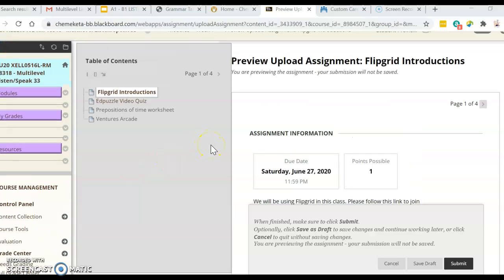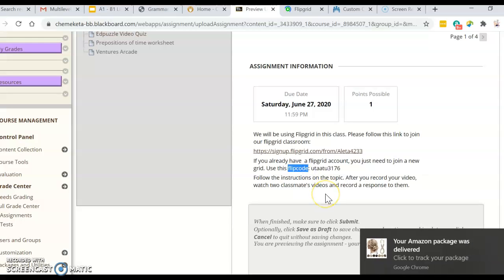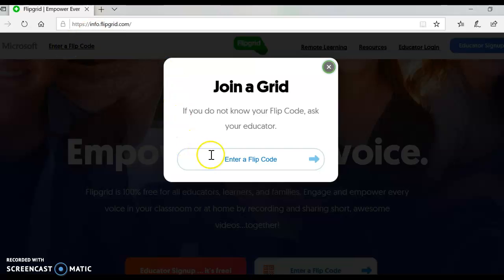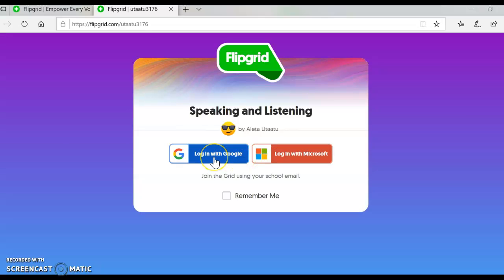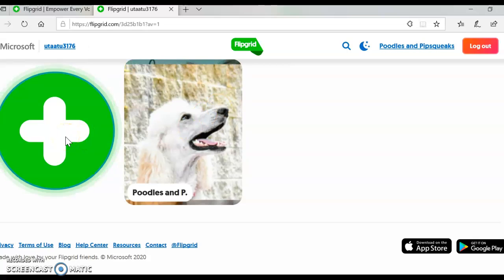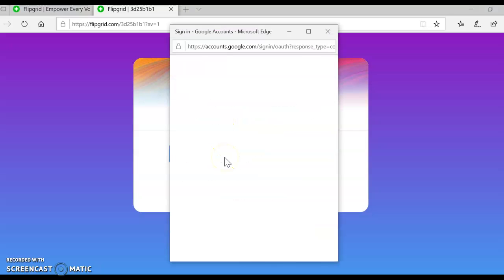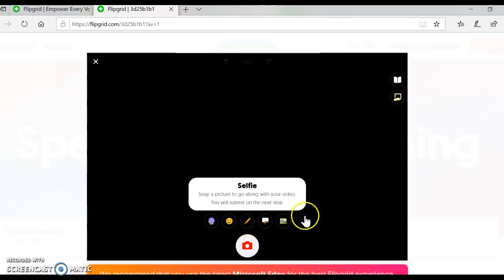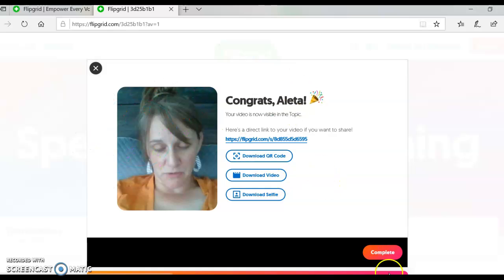How to use Flipgrid for ESL Students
This video is for English Language Learners and shows how to use Flipgrid.